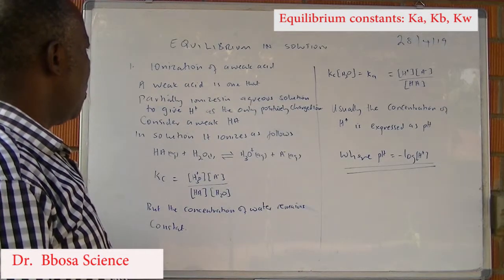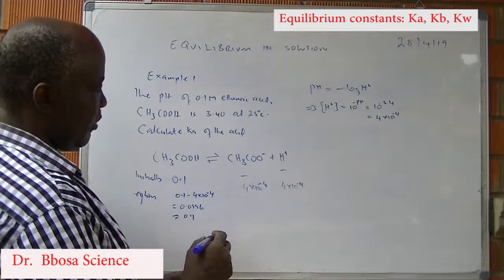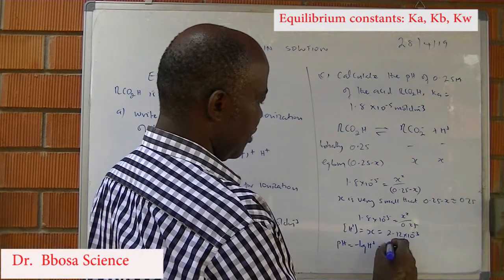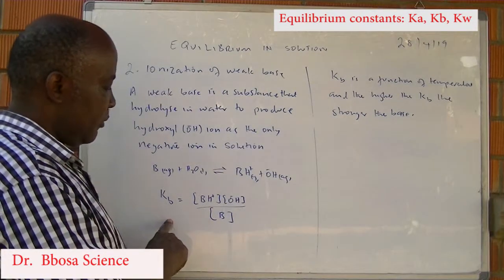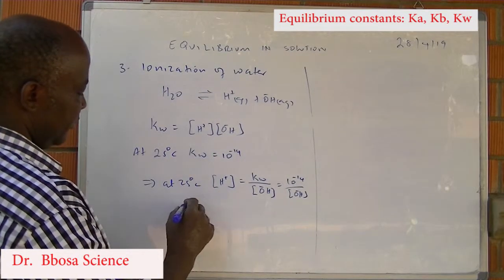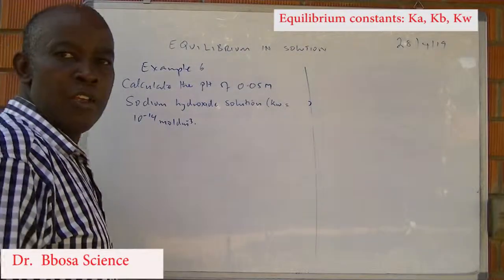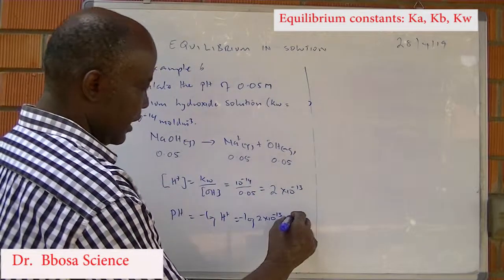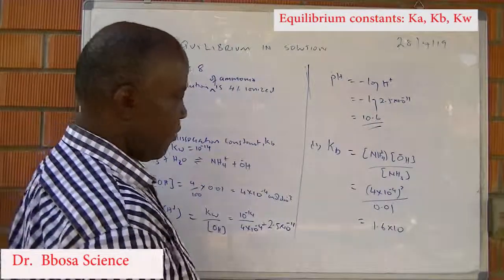Equilibrium constants Ka, Kb, Kw By Dr Bbosa Science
physical chemistry calculation involving equilibrium constant, Ka, Kb, KW